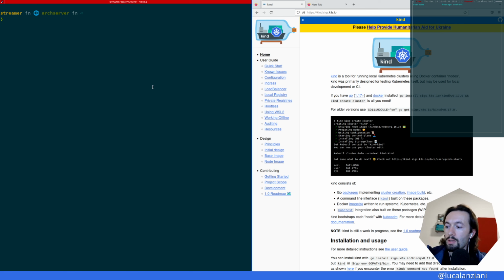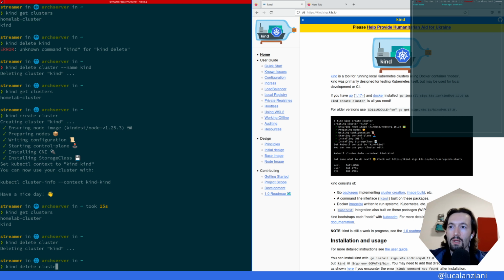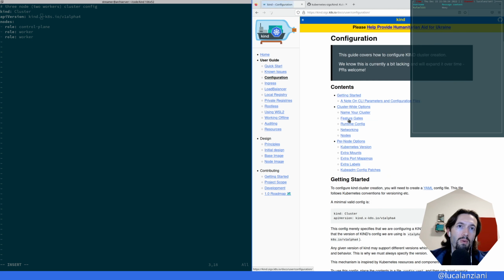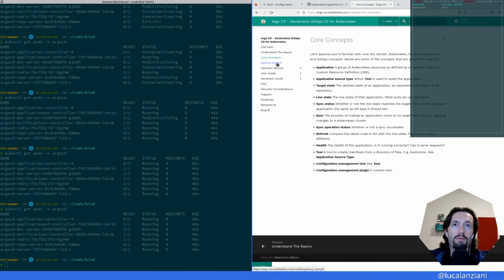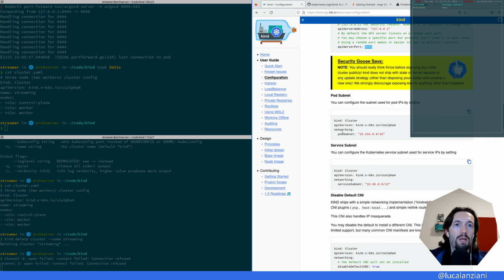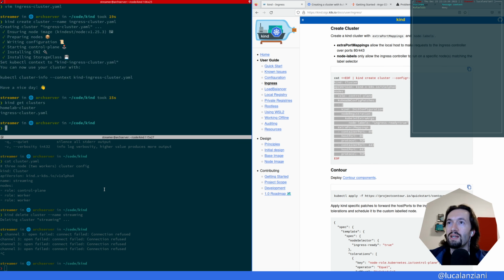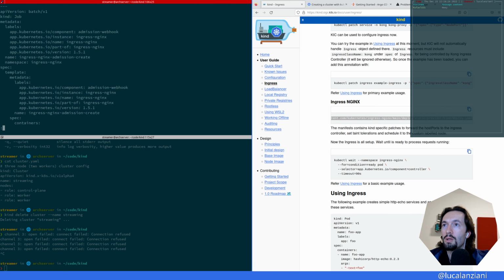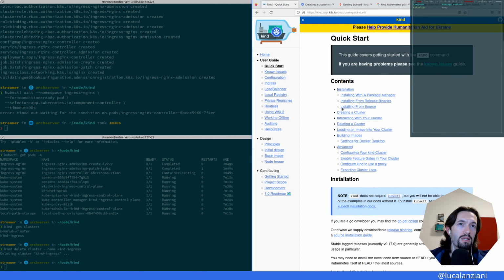Adventures in Kubeland: exploring Kind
kind is a tool for running local Kubernetes clusters using Docker container “nodes”.
kind was primarily designed for testing Kubernetes itself, but may be used for local development or CI.

This video is part of a series where I will explore Kubernetes and the CNCF landscape.